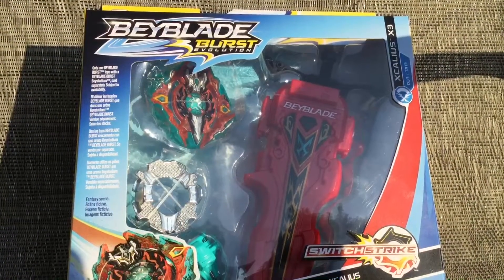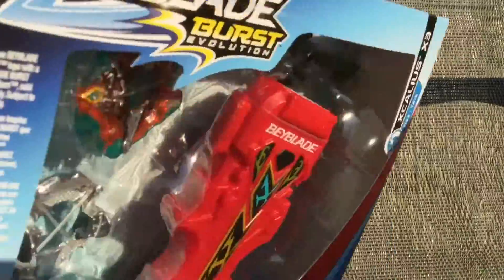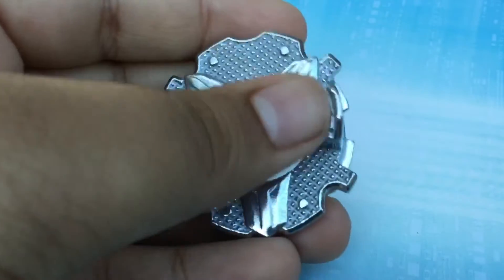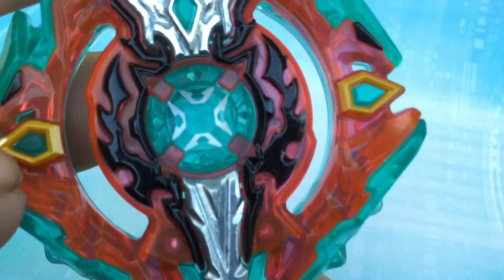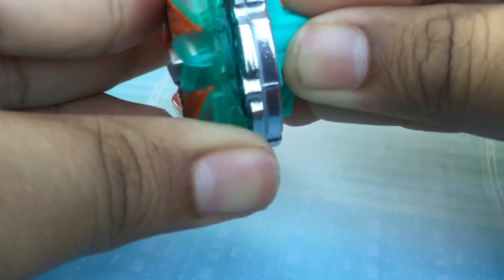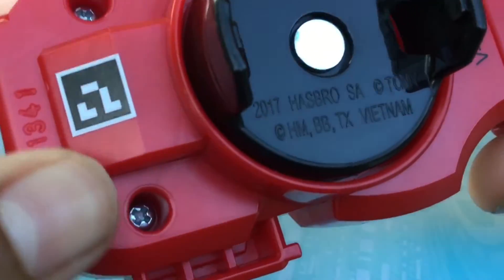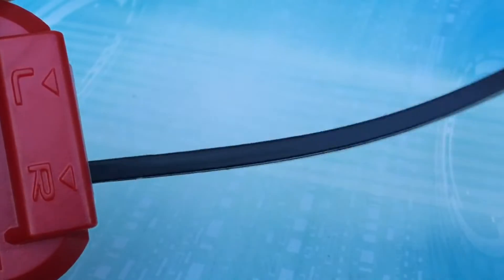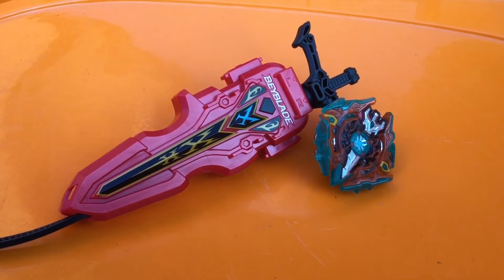Beyblade Burst Evolution Unboxing: Xcalius Set